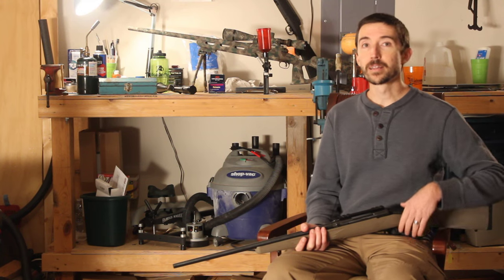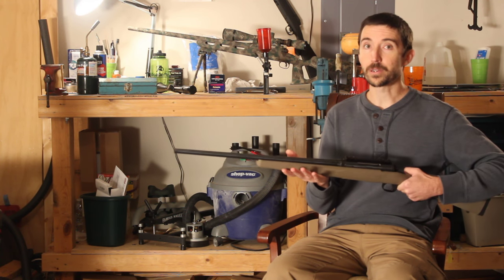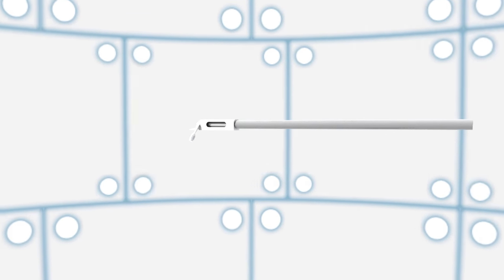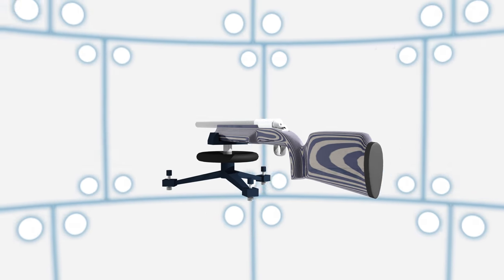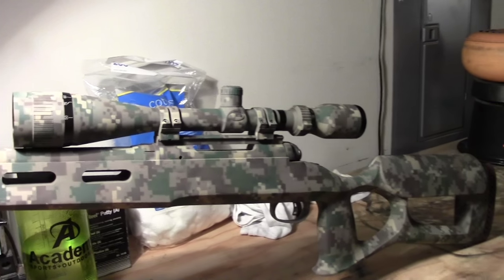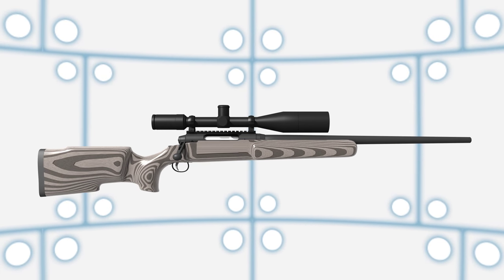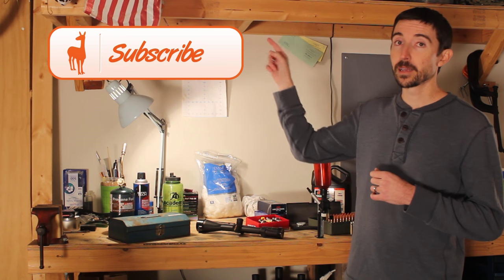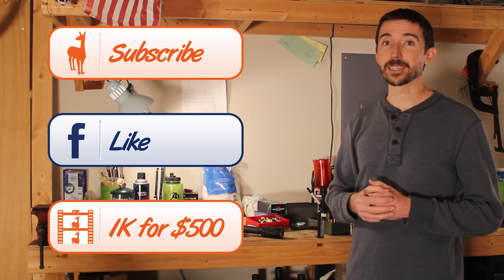1000 Yards for $500 - Budget Long Range Rifle Introduction | The Social Regressive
Is it possible to put together a budget long range rifle for less than $500?  Given the accuracy potential of today's budget deer rifles, I believe the answer is "Yes."

Come along with me as I turn an inexpensive off-the-rack deer gun into a competition rifle.  I will only use new, commonly available components: the sort you would buy from a sporting goods store or an online retailer like Amazon.com.  My father-in-law and I will give the rifle a tune-up and bed the action into a heavy laminate furniture.

To test this rifle, I will compete in two NRA Highpower matches at Tulsa's Red Castle Gun Club: one at 600 yards, and one at 1000 yards.